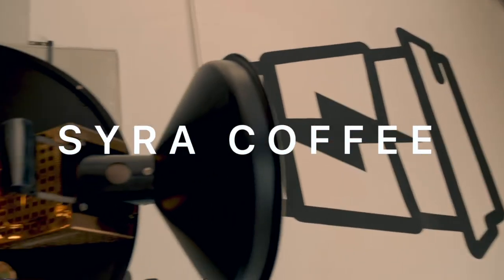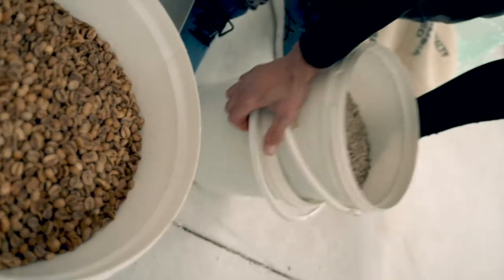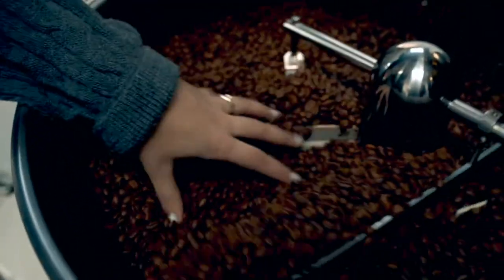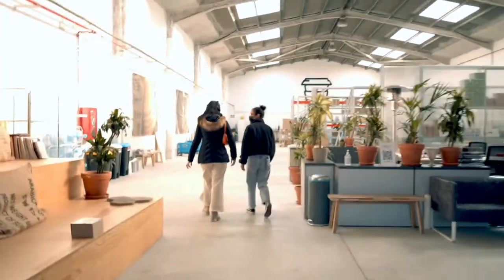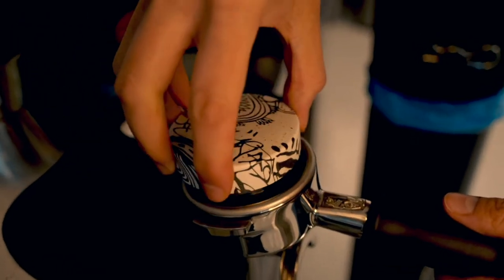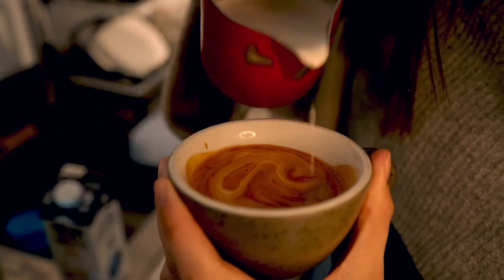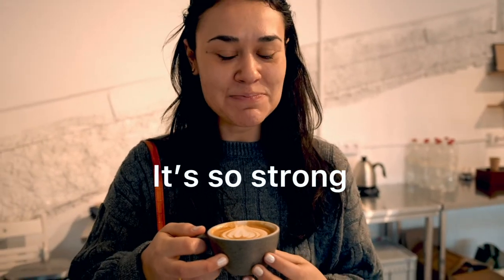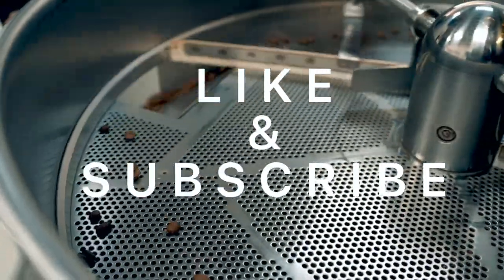The Perfect cup of coffee at SYRA Coffee HQ in Barcelona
I have always been curious what all goes into making a single cup of coffee, and I got to visit the Syra Coffee HQ where they went over all he steps. From the coffee bean selection, the roasting and brewing process. There is nothing quite as good as a freshly made latte right after having roasted the beans professionally... trust me on that.

This was such an educational experience, and I hope you guys enjoy!